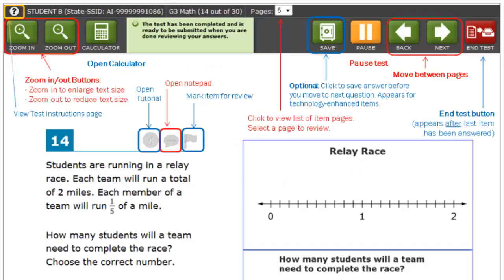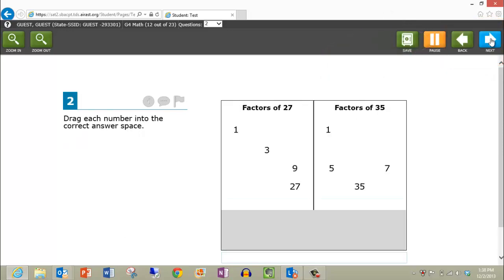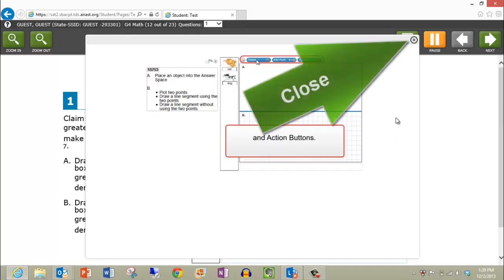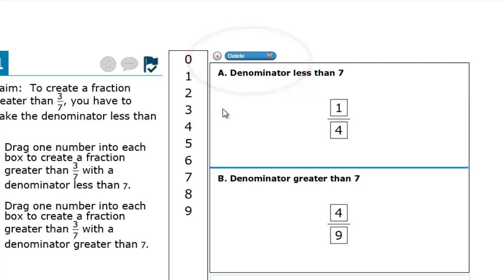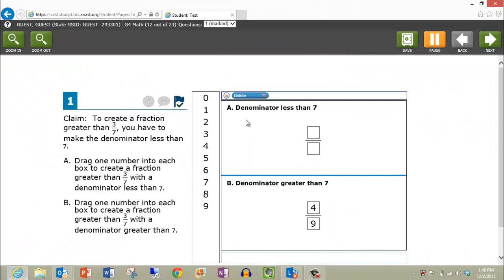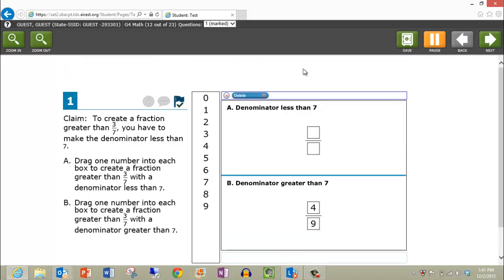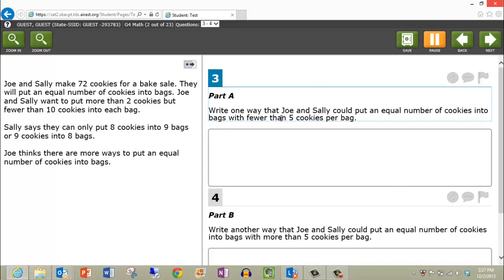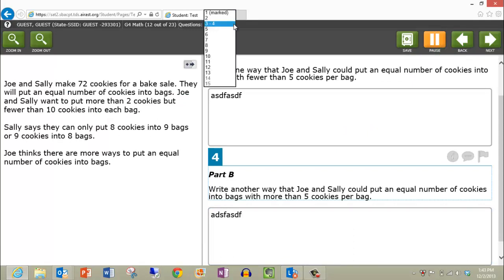SBAC Practice Test Overview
This is a video I developed to introduce the tools available to students in the SBAC practice test located